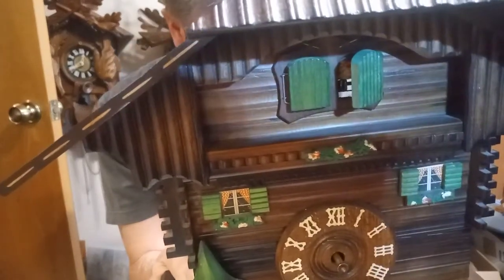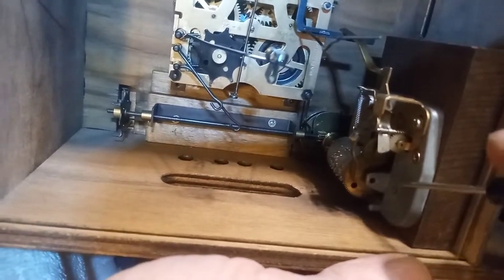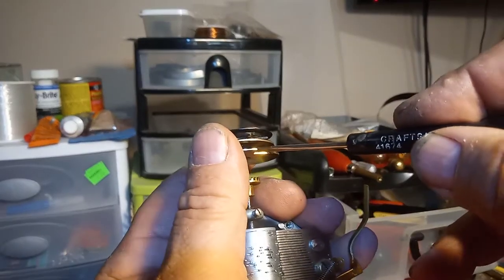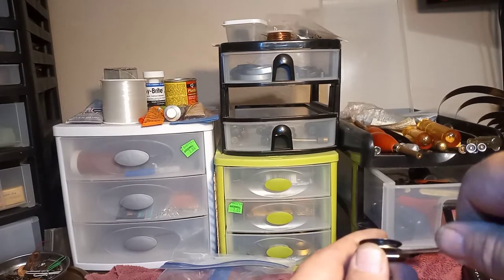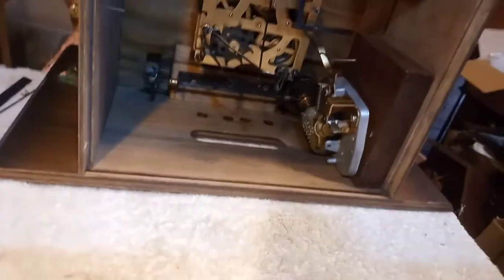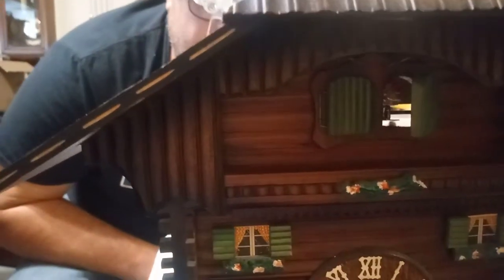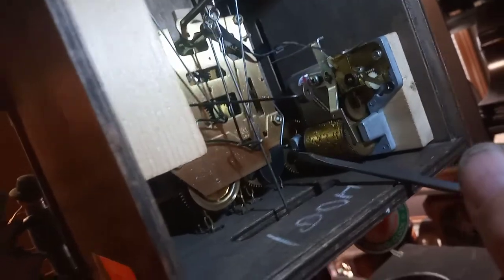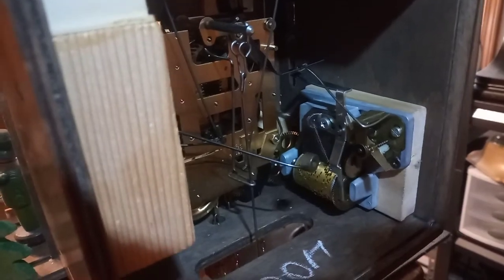Adjusting the music box on a beer drinker cuckoo clock with little man that comes out20221015 114835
In this video I am adjusting the music box for the little man that comes out to get the little man to come back in the case.